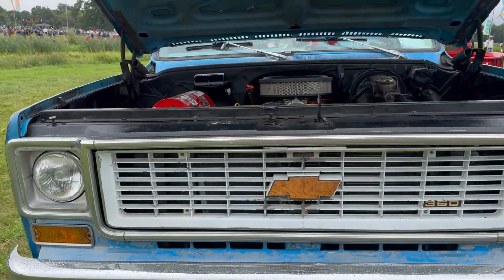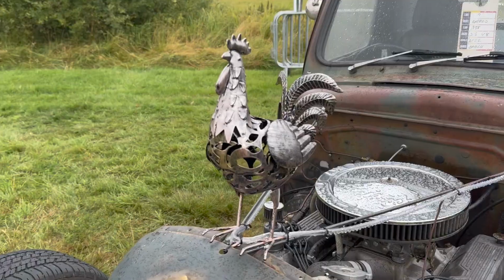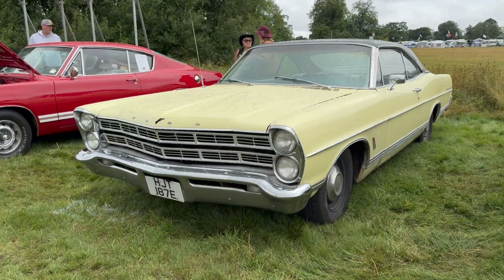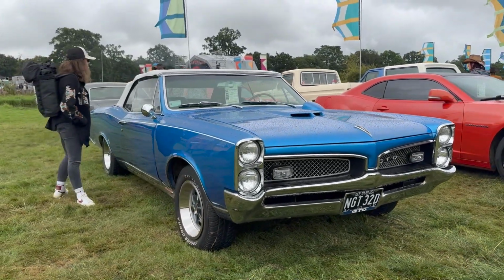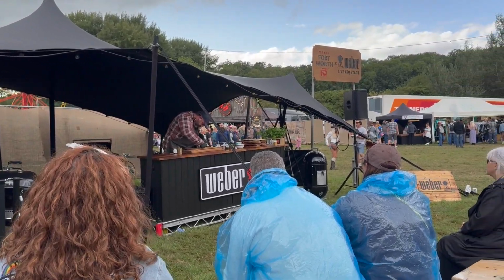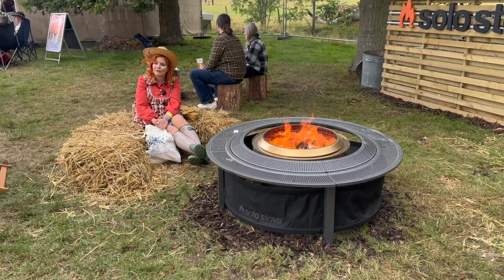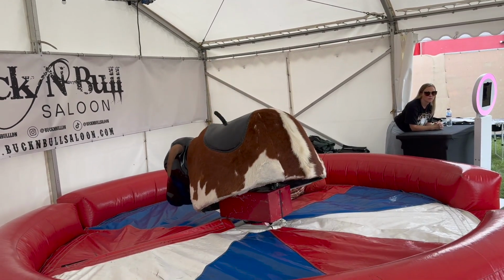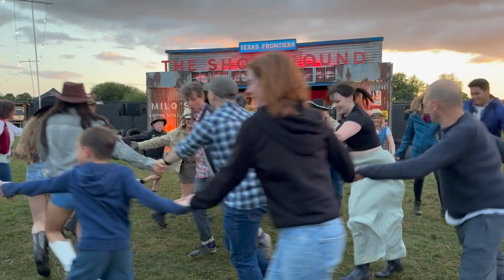The Long Road Festival - classic cars, country music and bull riding!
Wowza, The Long Road festival was something a bit different to bring to YouTube and hopefully we've given you a bit of a flavour and done it some justice!

If you want to go next year, here's a link to the event